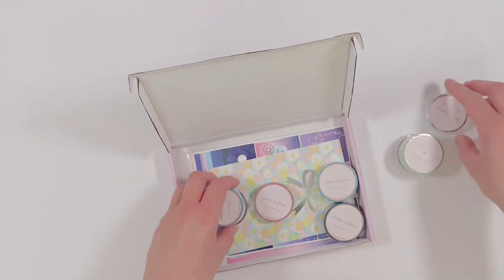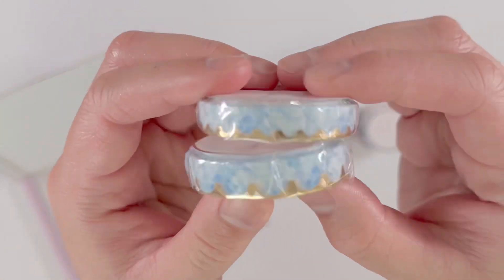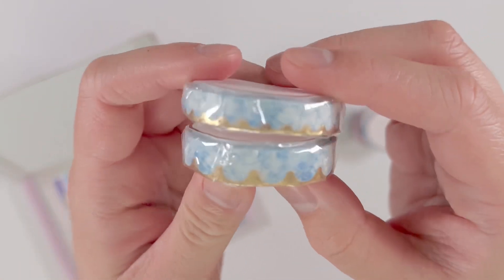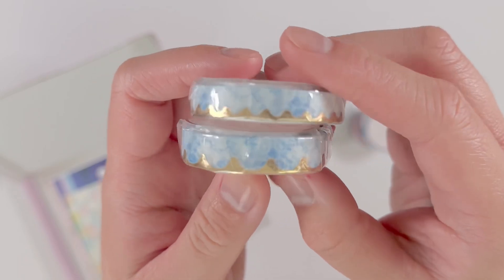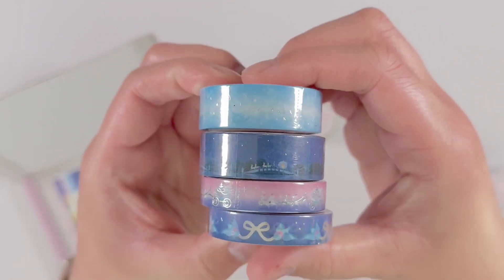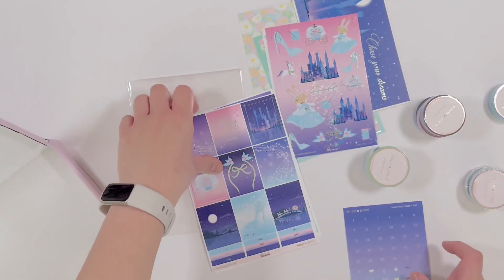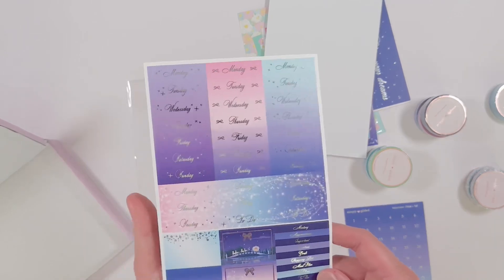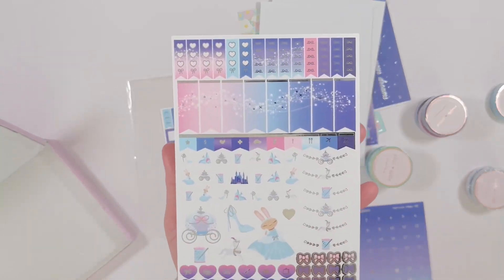UNBOXING: Simply Gilded Spring Dreaming Stationery Haul - Blue Chinoserie, Cinderella & Spring Ducks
Make sure you change your video quality for the best viewing experience!

Join me for another unboxing video - this time for a Simply Gilded stationery haul!

If you'd like to purchase your own Simply Gilded items, you can save $5 off $15 on your FIRST purchase by using this